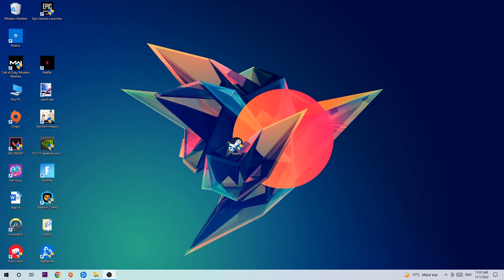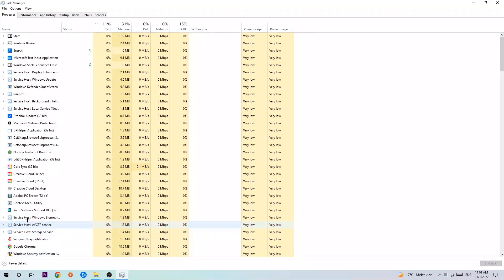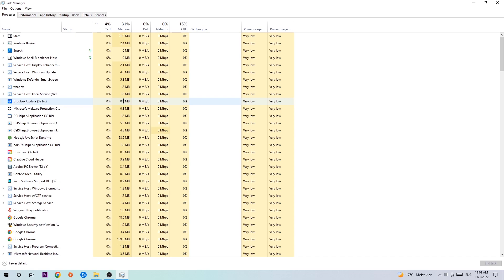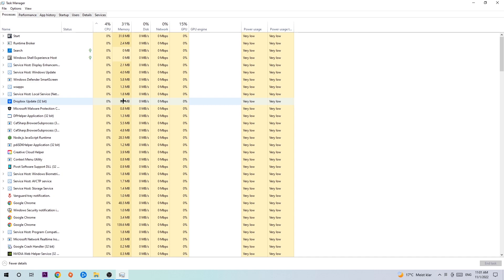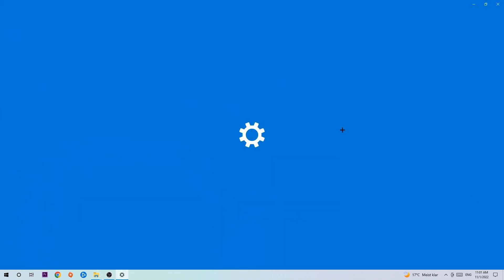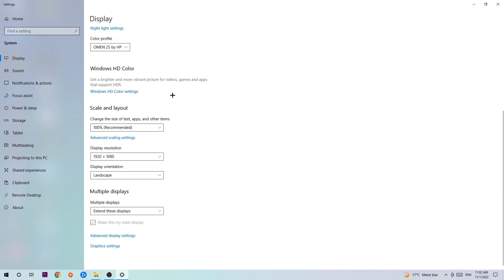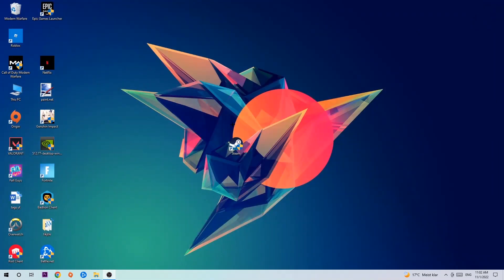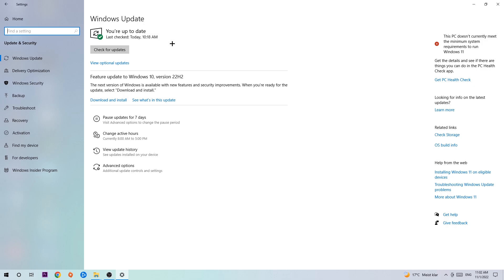Fallout 4 – How to Fix Crashing, Lagging, Freezing – Complete Tutorial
how to fix Fallout 4 crashing,
how to fix Fallout 4 crashing on pc,
how to fix Fallout 4 crashing on ps4,
Fallout 4 crashing,
Fallout 4 crashing pc,
Fallout 4 crashing mid game,
Fallout 4 crashing fix,
Fallout 4 crashing 2022,
Fallout 4 keeps crashing,
Fallout 4 crash fix,
how to fix Fallout 4 freezing,
how to fix Fallout 4 freezing pc,
Fallout 4 freeze,
Fallout 4 freezing pc,
Fallout 4 freezing fix,
Fallout 4 freezing,
Fallout 4 lagging,
Fallout 4 lag,
Fallout 4 lag fix,
how to fix Fallout 4 lagging,
how to fix Fallout 4 lagging pc,